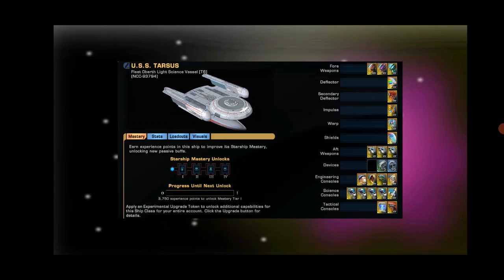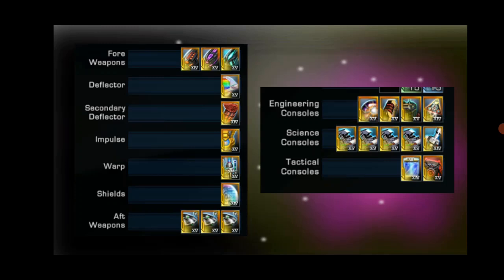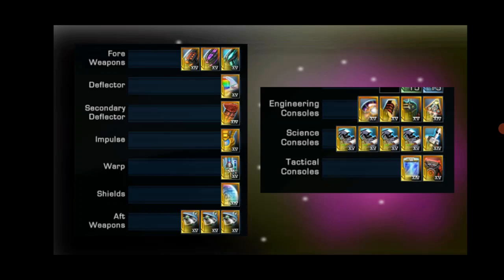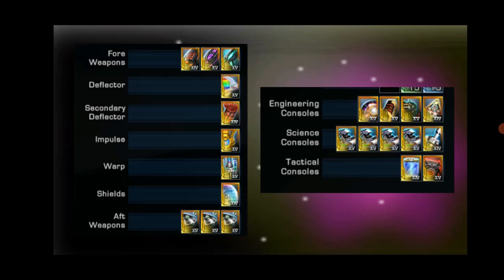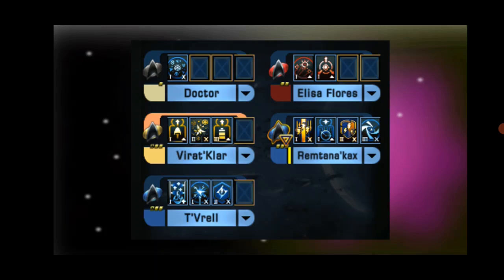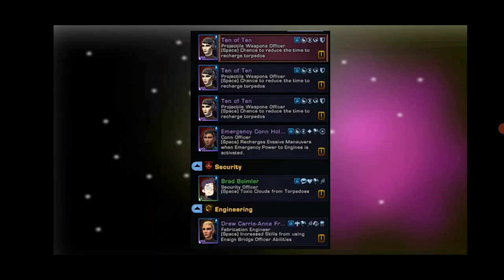F2P Oberth Build—Advent Day 19—Star Trek Online